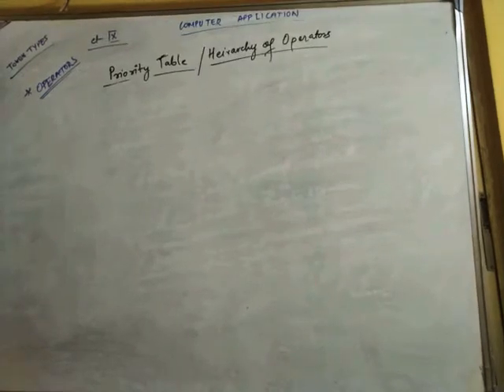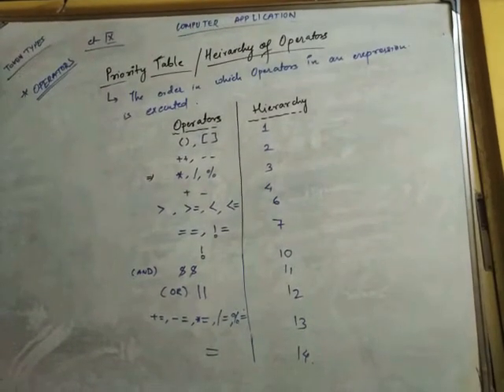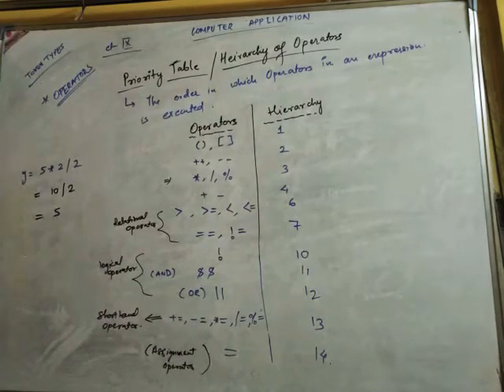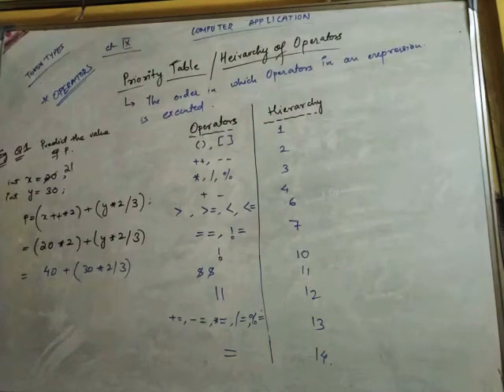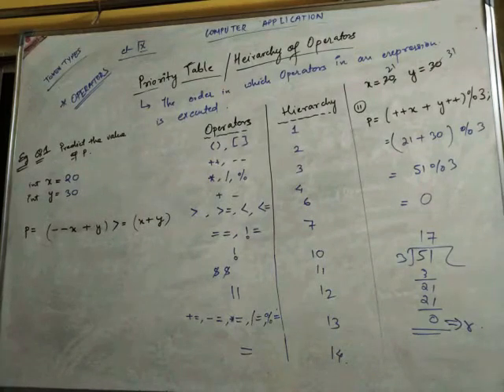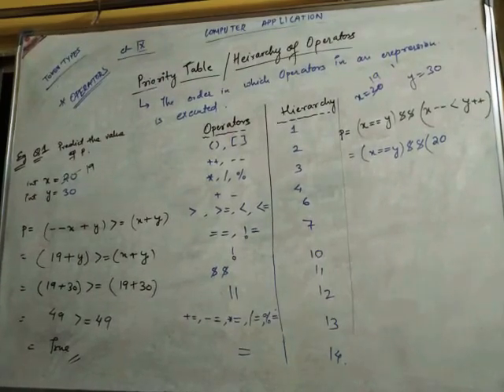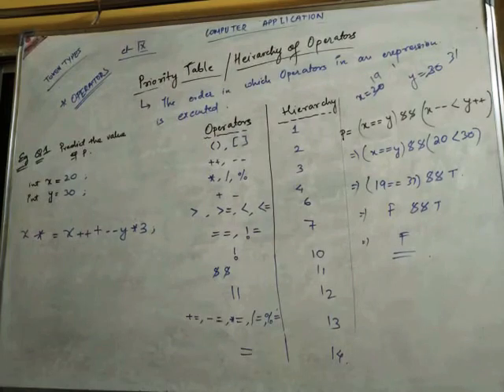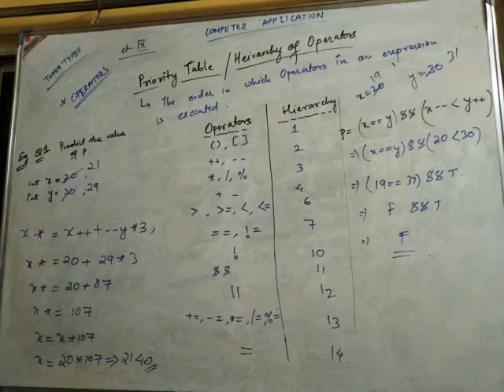Token types video6 priority table OR heirarchy of operators .